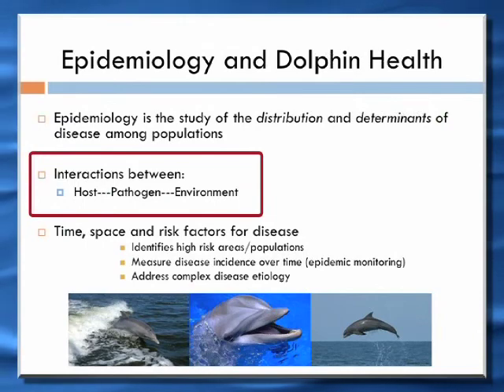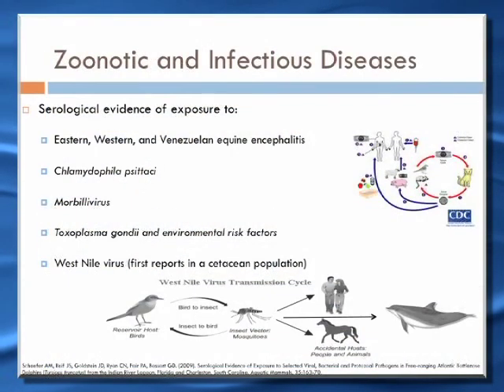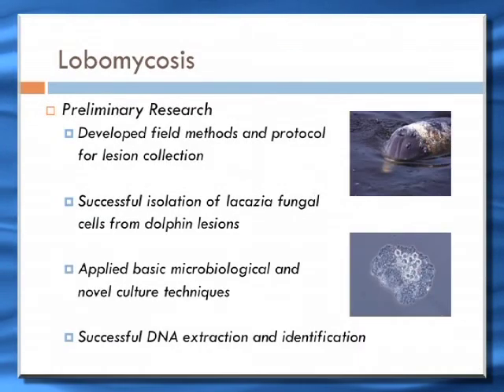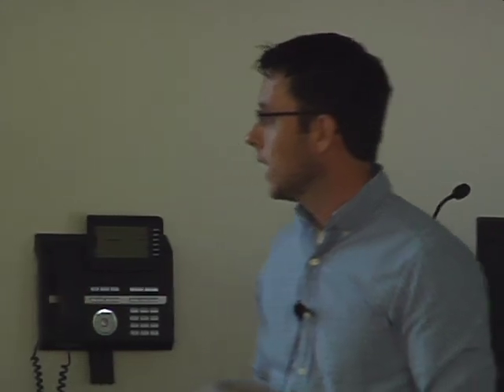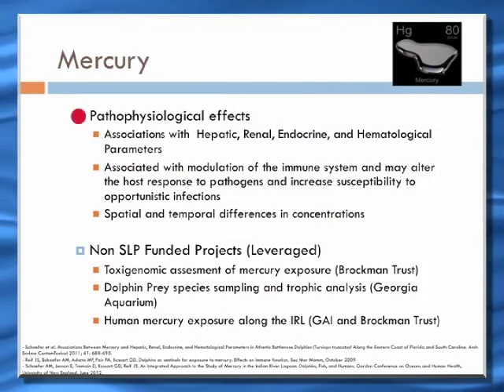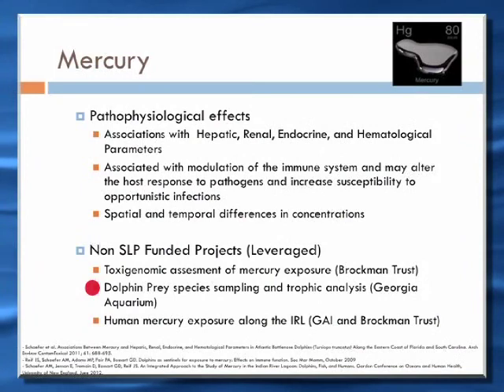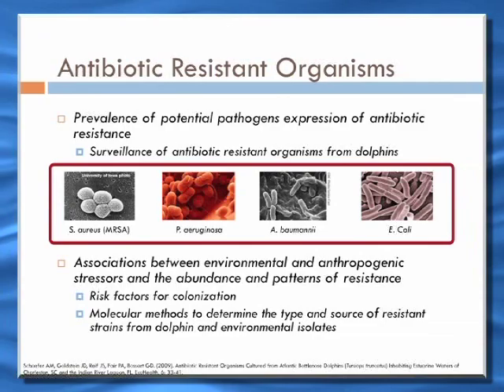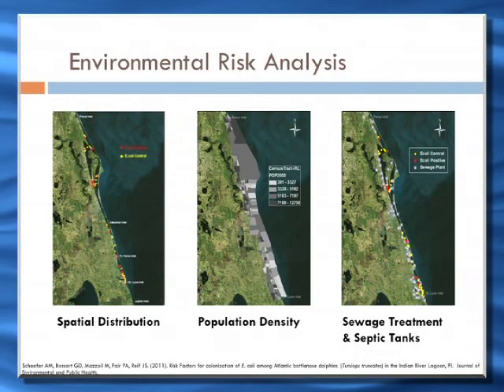Adam SCHAEFER, M.P.H. Epidemiology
Adam Schaefer reports on a study of disease in bottlenose dolphins in Florida's Indian River Lagoon.